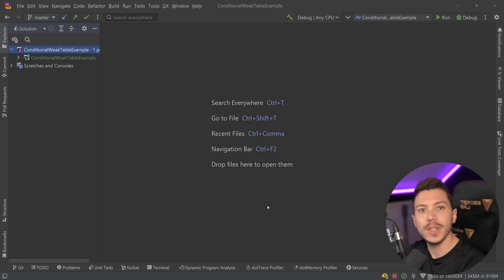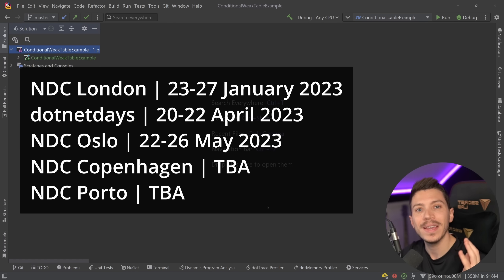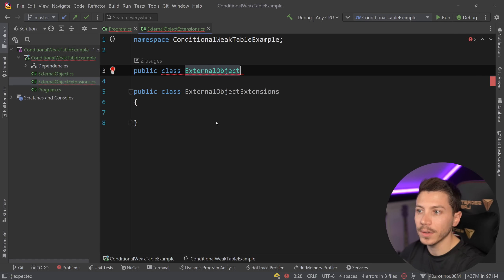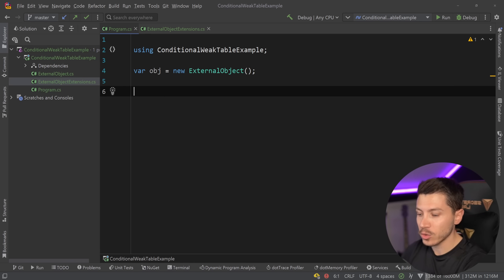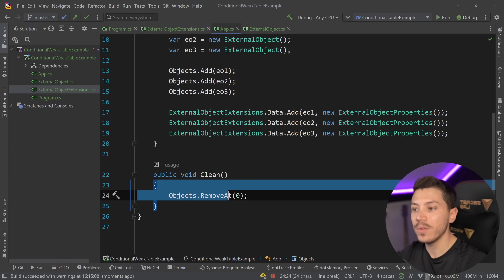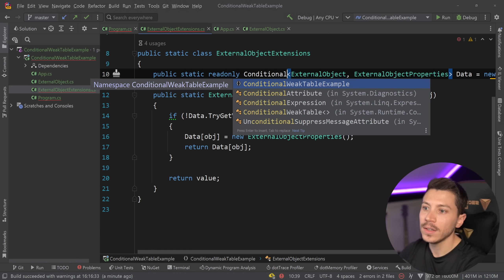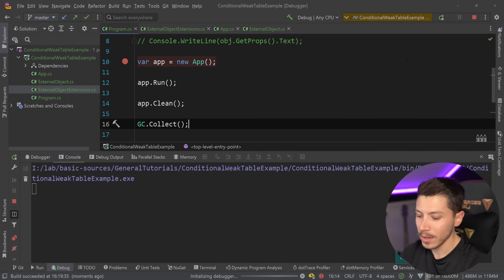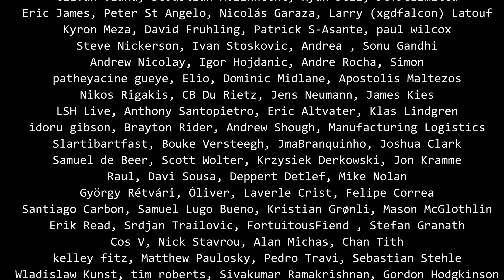Adding properties to classes you don't own in C#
Hello everybody I'm Nick and in this video I will show you how you can use a, not so well known, C# type that allows you to add properties in types you don't own. This type is called ConditionalWeakTable and it has a really interesting feature when it comes to memory management which makes it really useful.